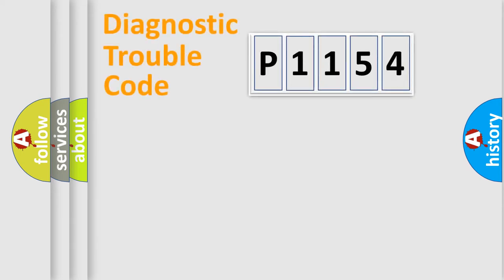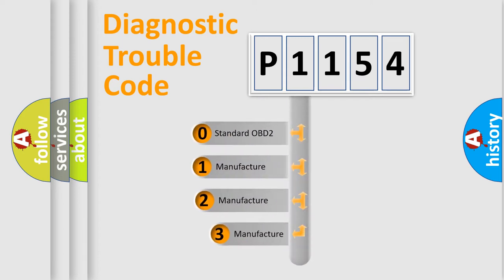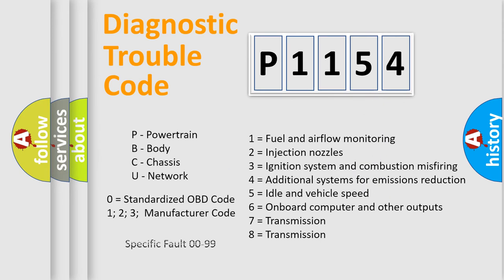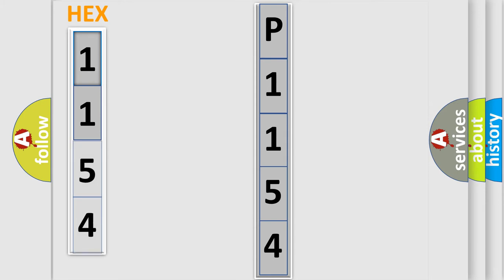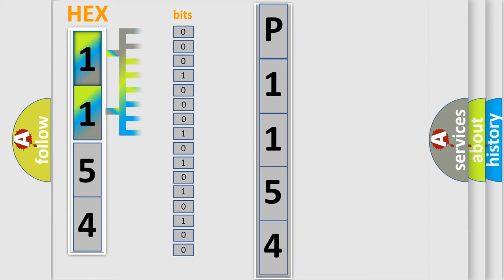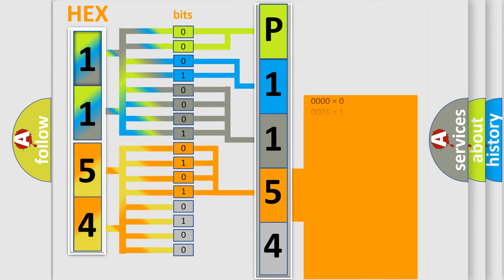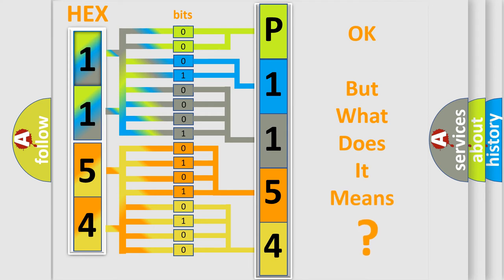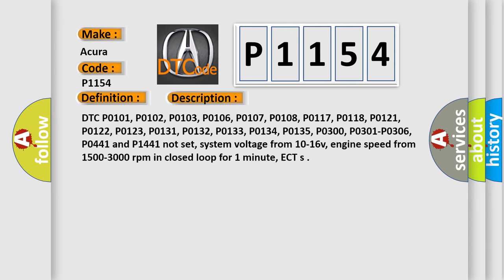DTC Acura P1154 Short Explanation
Make:
Acura
Code:
P1154
Definition:
HO2S-21 (Bank 2 Sensor 1) Transition Time Ratio
Description:
Cause:
Air leaks at the exhaust manifold or exhaust pipes
HO2S signal circuit is open or shorted to ground (intermittent)
HO2S heater power circuit is open, or the heater has failed
HO2S contaminated with wrong fuel, has deteriorated or failed